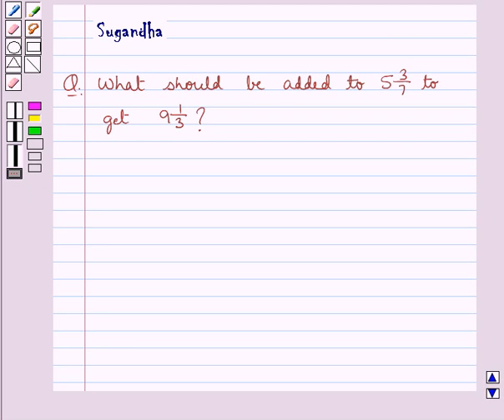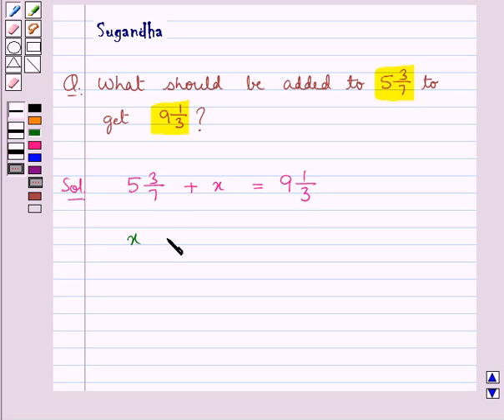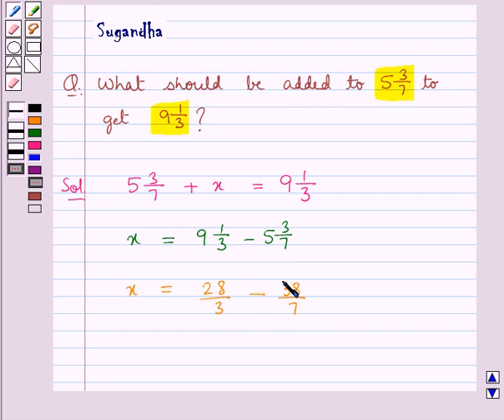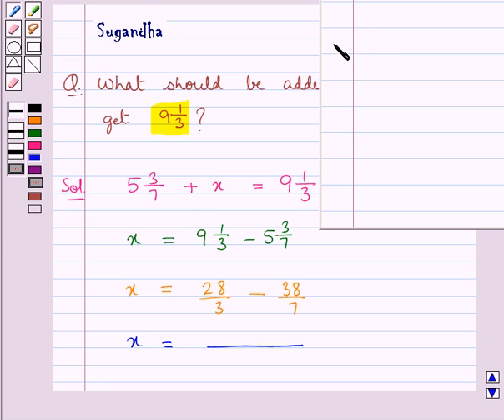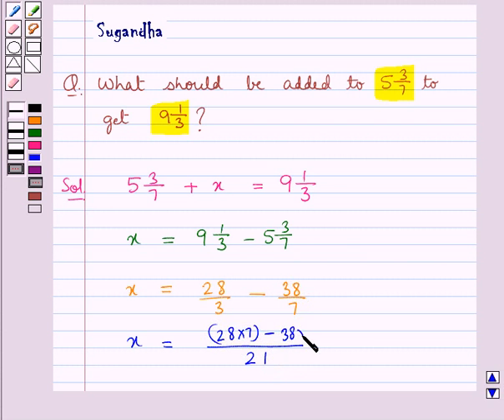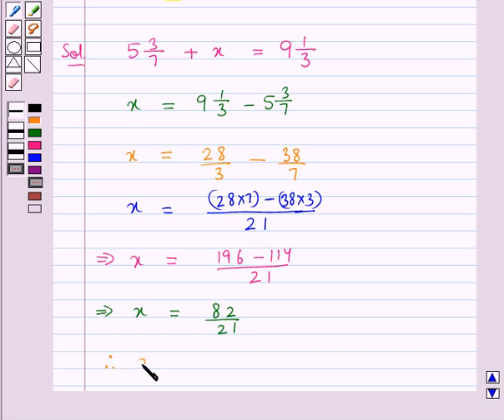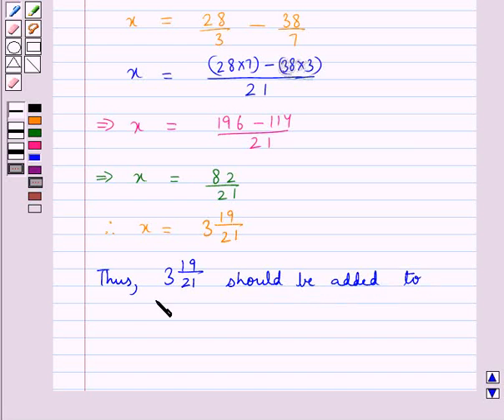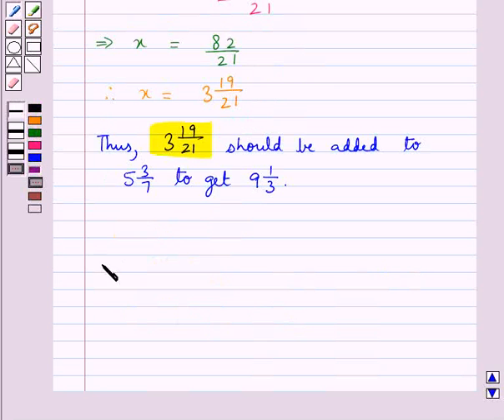Maths VI RSA 7 2